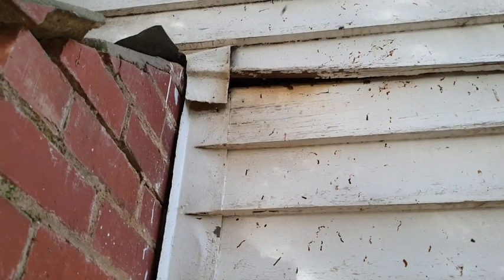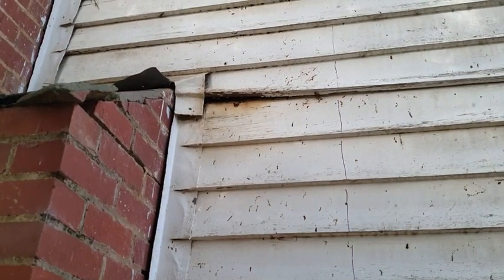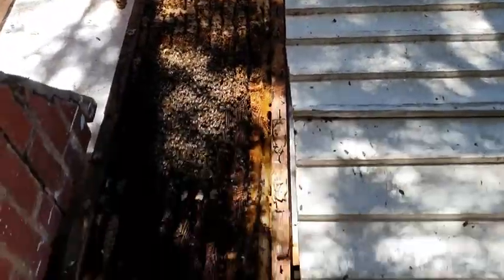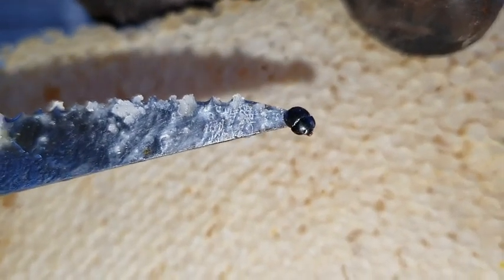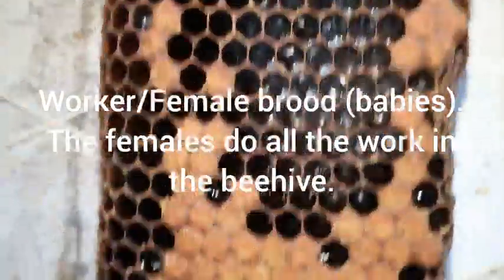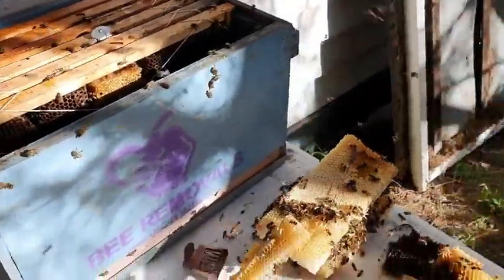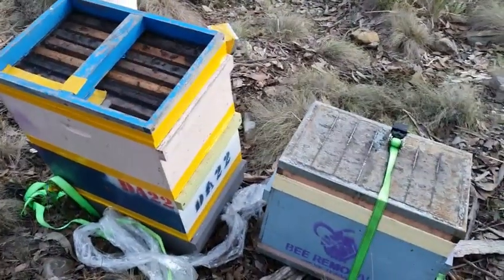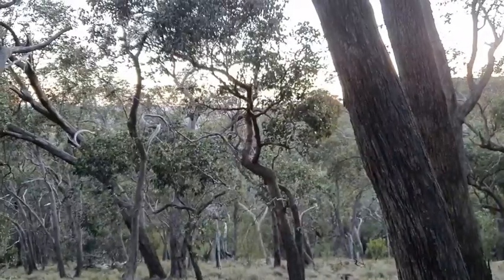June 2024 - Beehive Relocation. The Rising.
This beehive is in a structure on the set of season two of 'The Rising'.
Upon arrival I quickly realised there was a second beehive close by.
Later in the day I found two more hives in the same wall.
This first beehive was very stingy. Yet still a textbook easy beehive relocation.
Fingers crossed the next three are as easy.